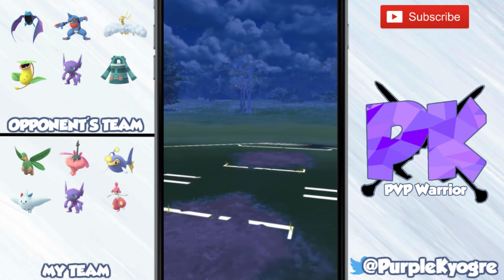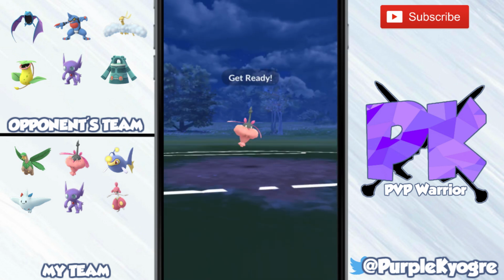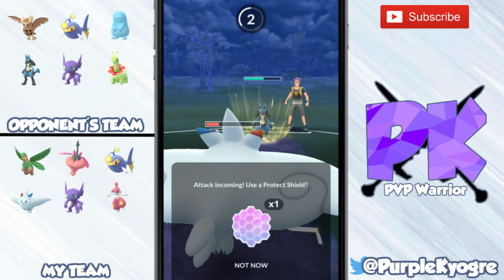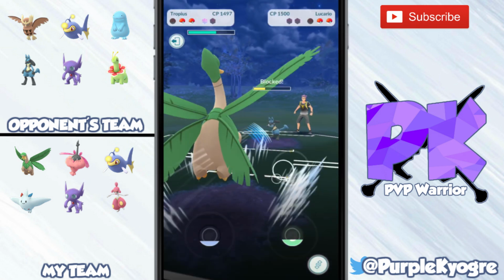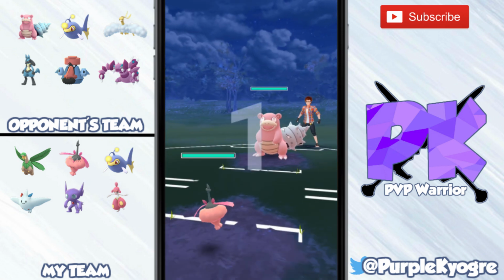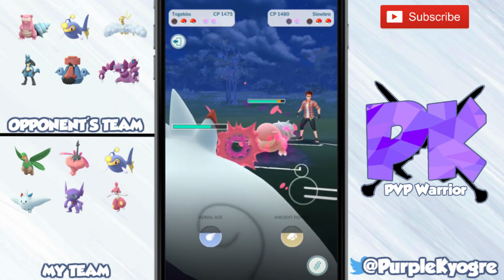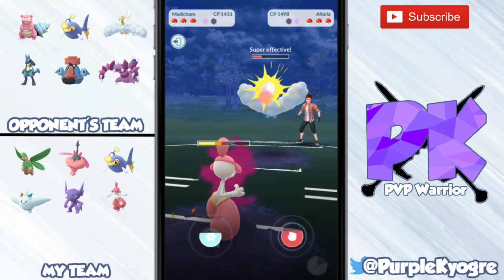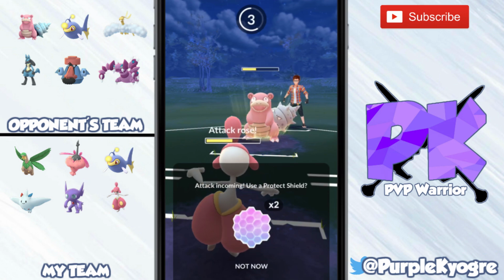WORMADAM IS NOT TRASH! Pokemon GO PvP Cliffhanger Cup Great League Matches